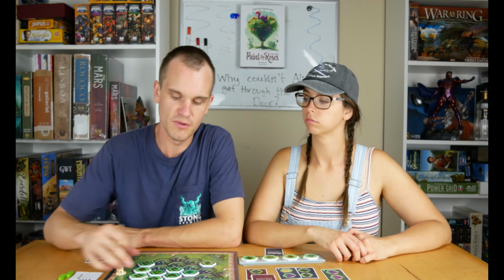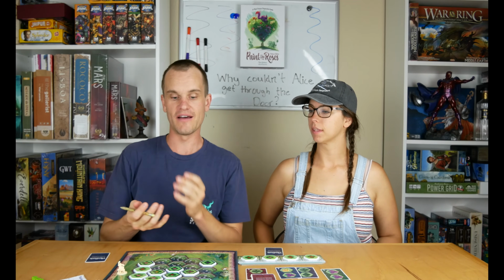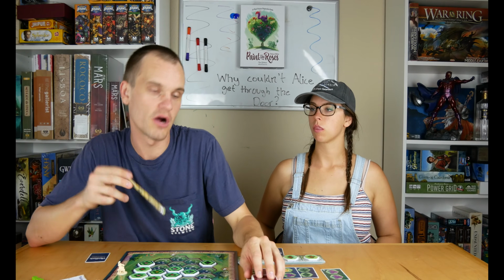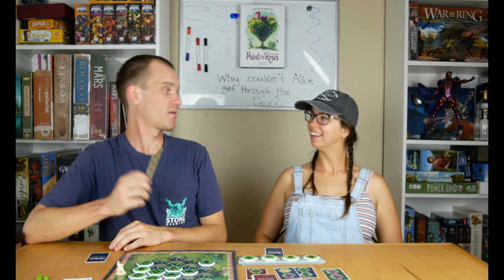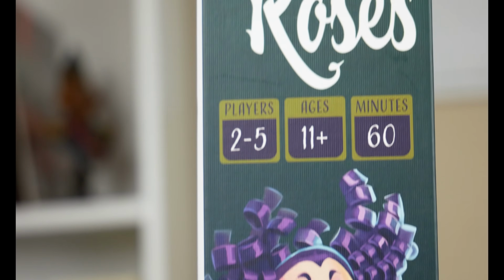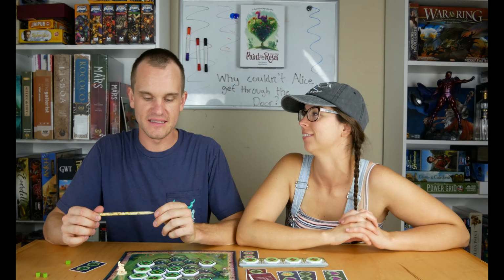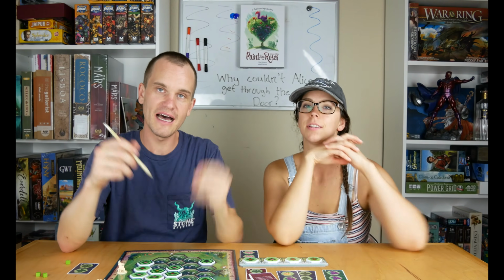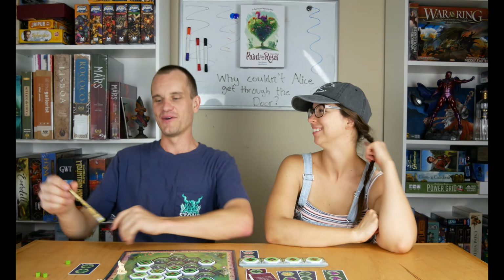Paint the Roses - Board Game Review - Northstar Games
Welcome to Mikey's Board Room! This review starts with a brief overview of the rules. Let us know what you think! If you have a game you'd like us to play let us know!

Time Stamps:
00:00 - Welcome In
00:10 - How to Play
02:50 - Pros
09:45 - Cons
13:13 - Other thoughts
19:55 - Final Scores / Wrap up